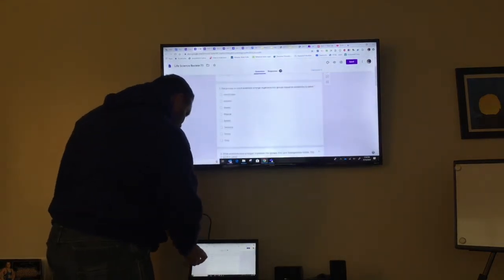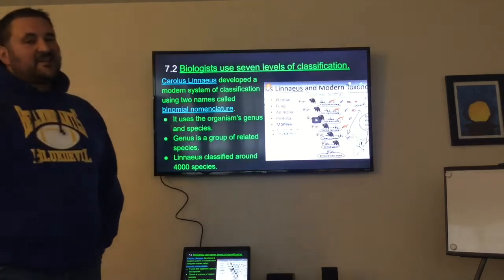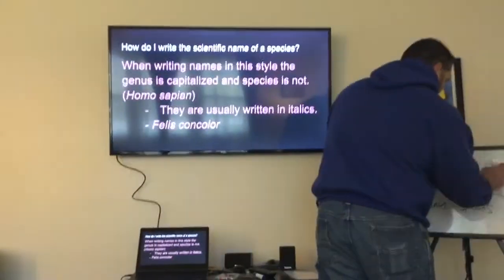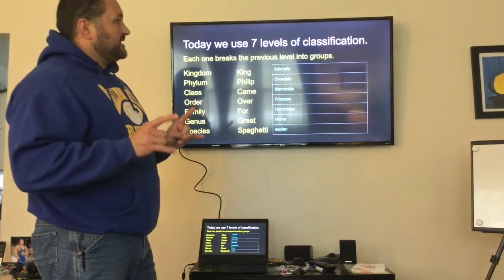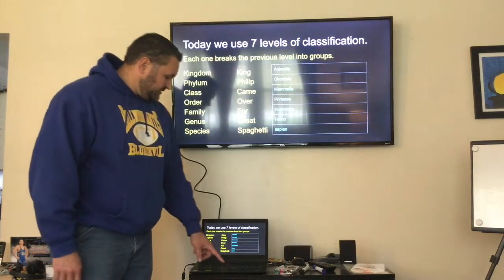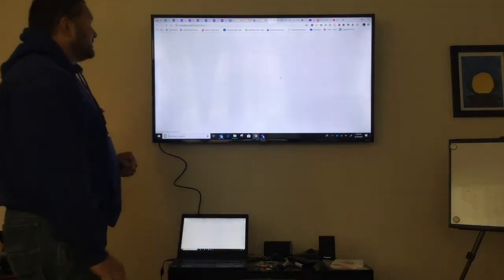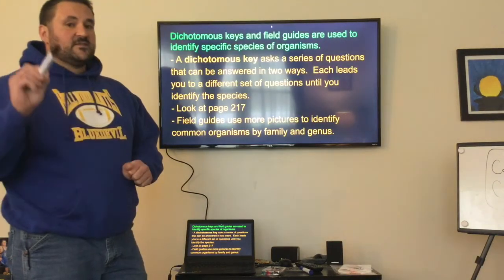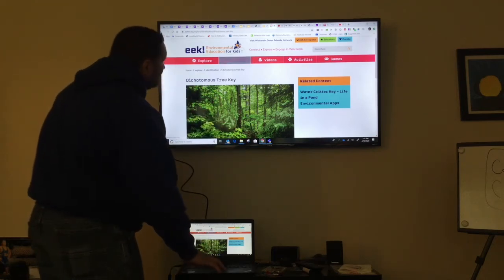Life Science Chapter 7 section 2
This is the lesson explanation for chapter 7 section 2.